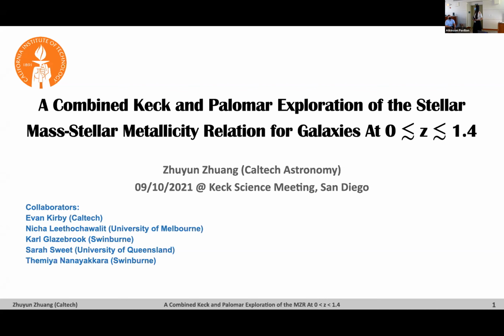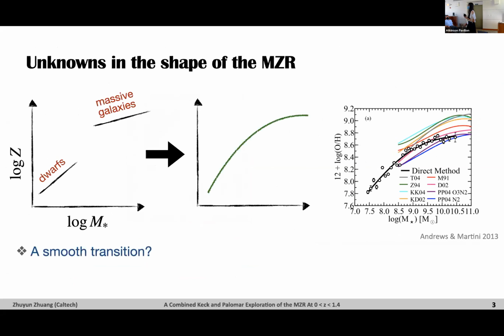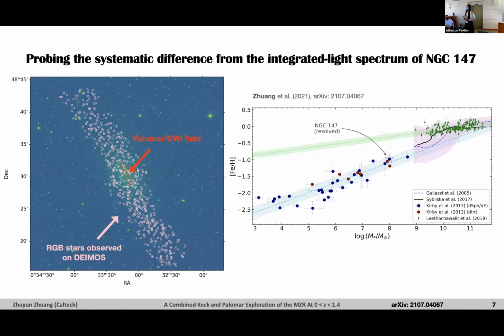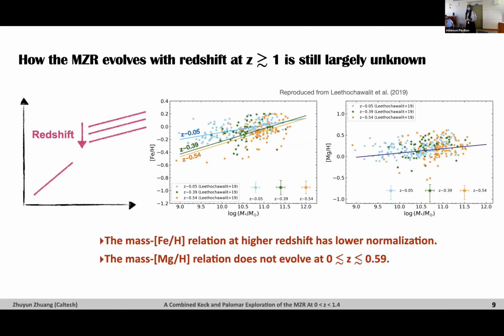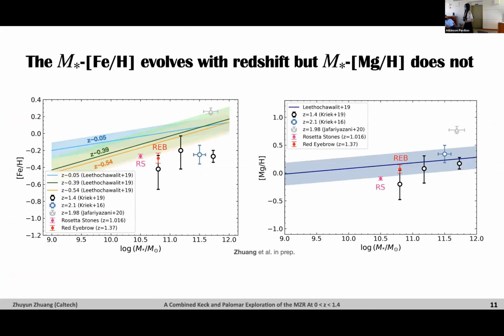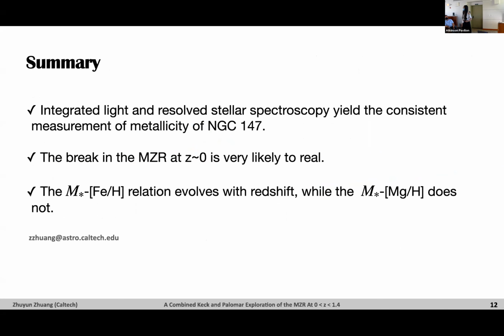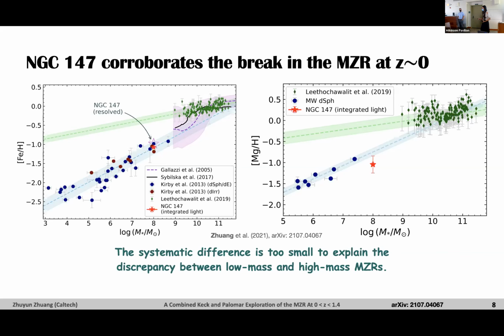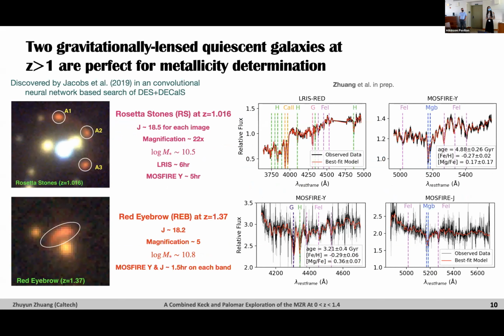Zhuyun Zhuang A Combined Keck and Palomar Exploration of the Mass Stellar Metallicity Relation for